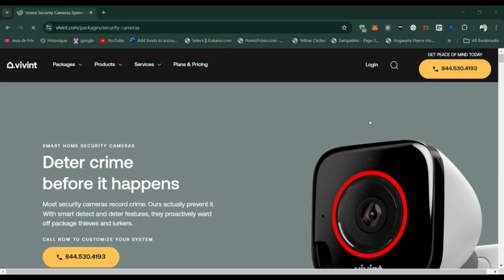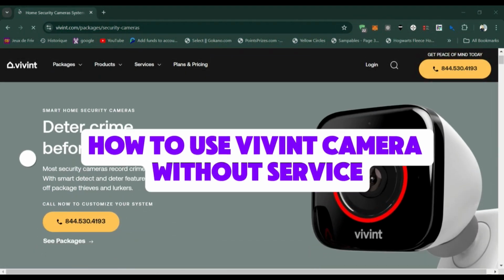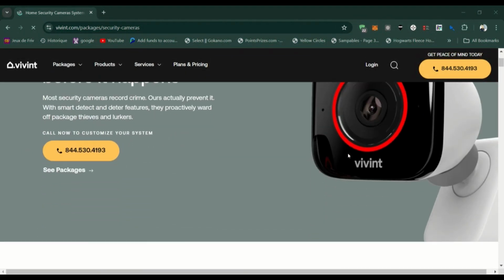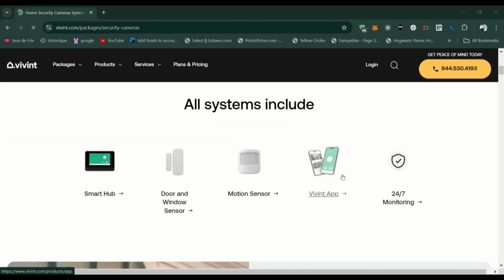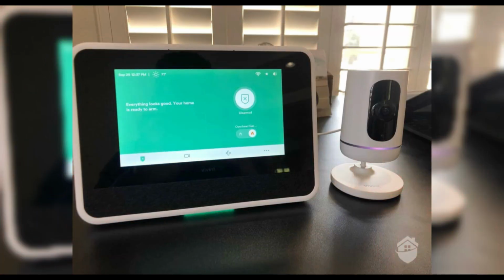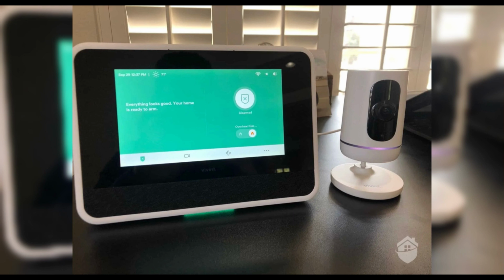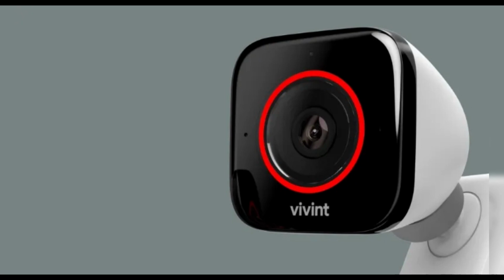How To Use Vivint Camera Without Service (2025)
How To Use Vivint Camera Without Service
You can use Vivint equipment without a subscription, but you wouldn't have the benefit of professional monitoring, couldn't access the mobile application, and won't be able to use the 24/7 technical support service.
Do Vivint cameras run on Wi-Fi?
It is important to remember that your Vivint cameras run off of your home wifi network.